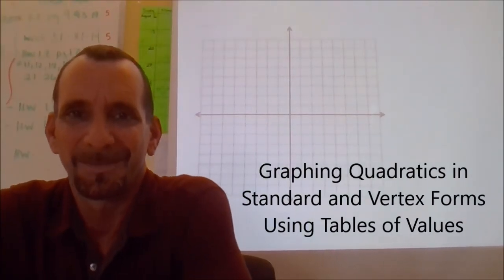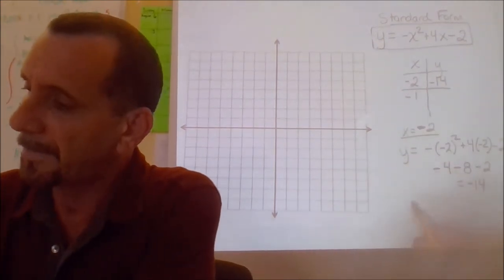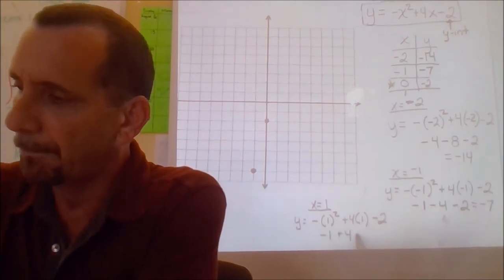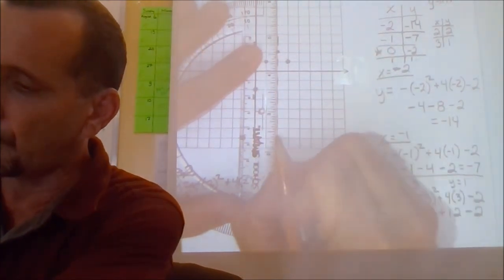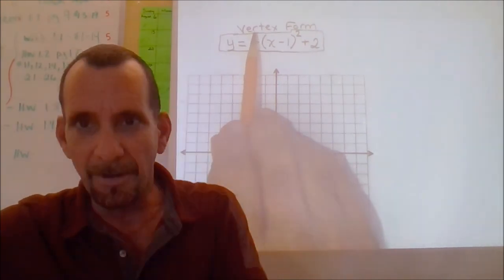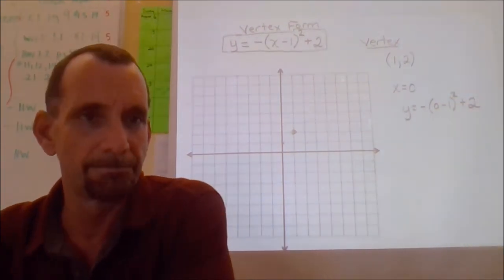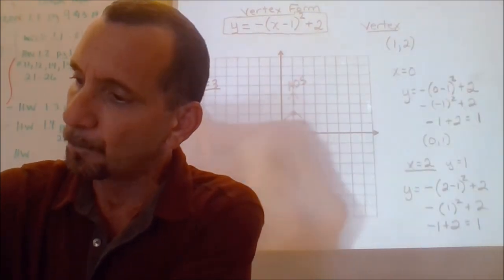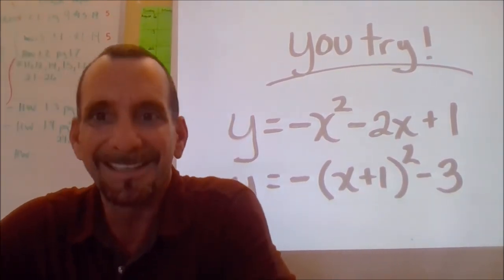Graphing Quadratics in Standard and Vertex Forms Using Tables of Values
Using tables of values, the vertex, and the axis of symmetry to graph quadratics in standard and vertex forms